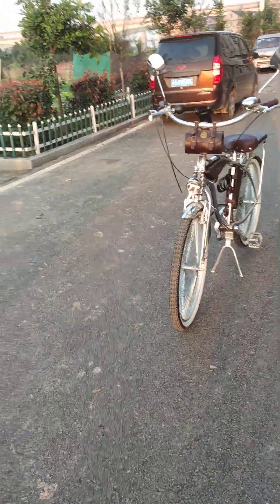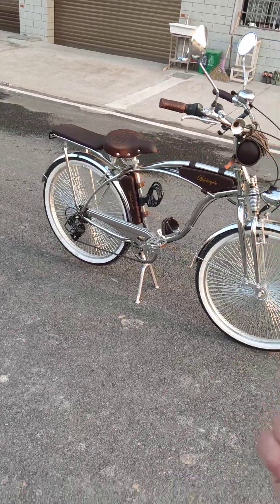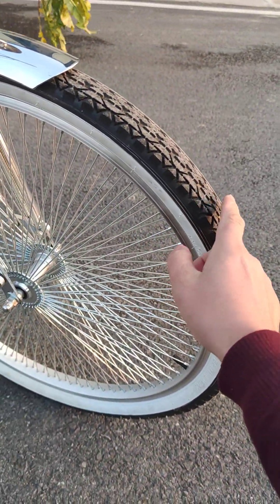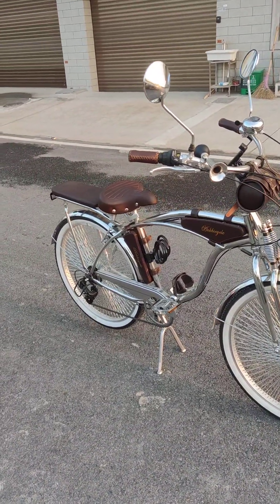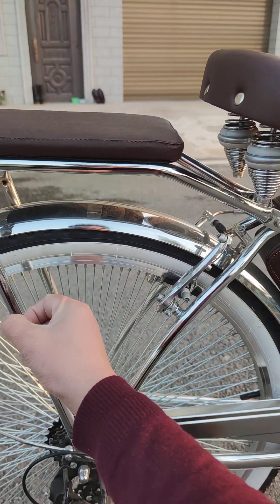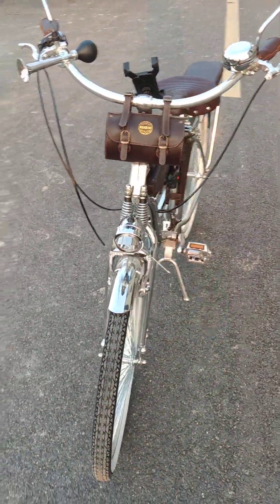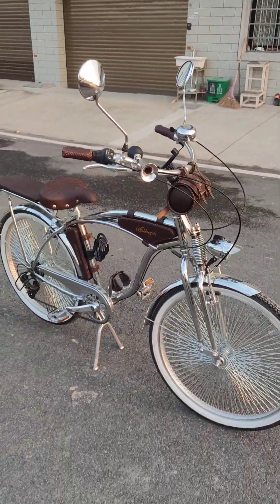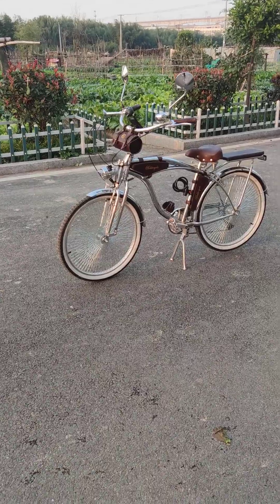The Cruisr Bike Hot Selling .... could be the trend for 2023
yo man.